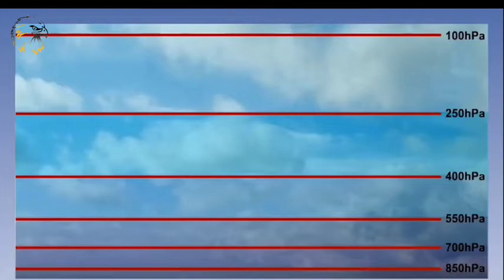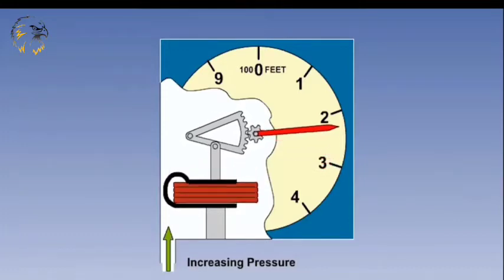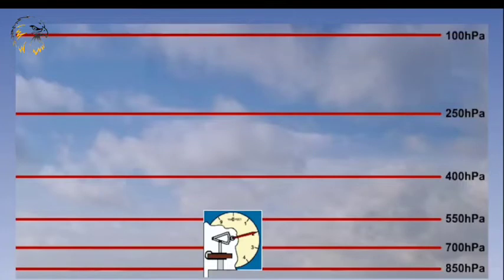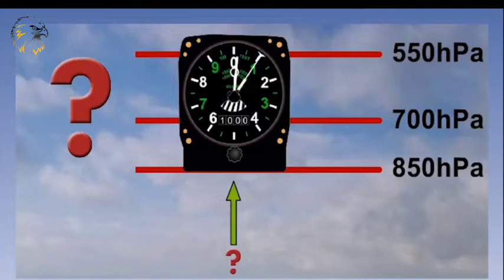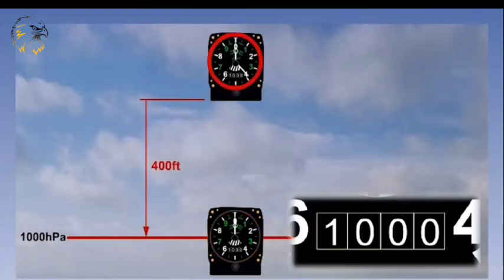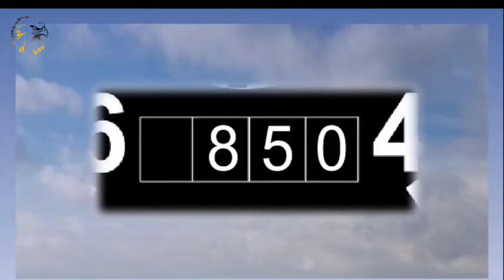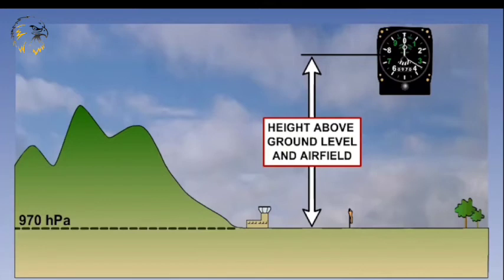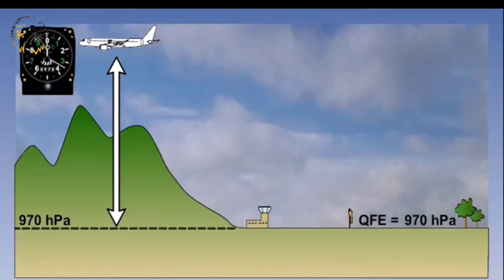09 ALTIMETERY PART-1 | METEOROLOGY | MET | ATPL/CPL TRAINING | CBT